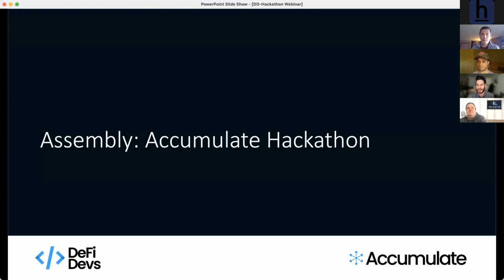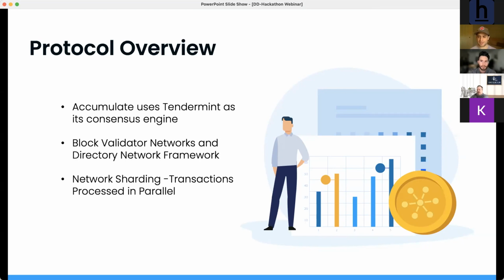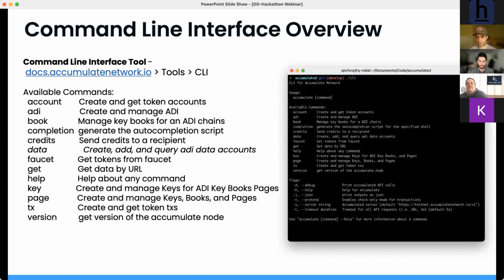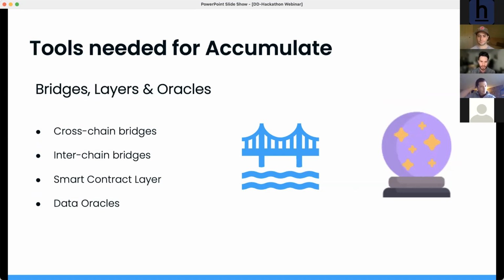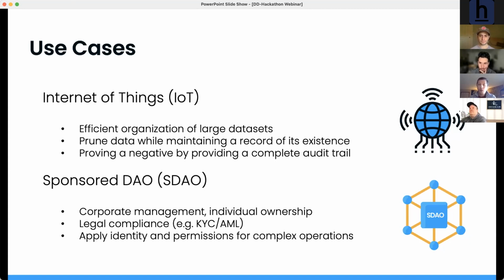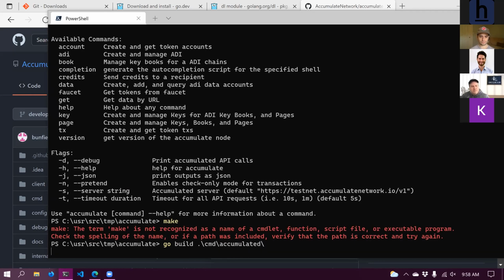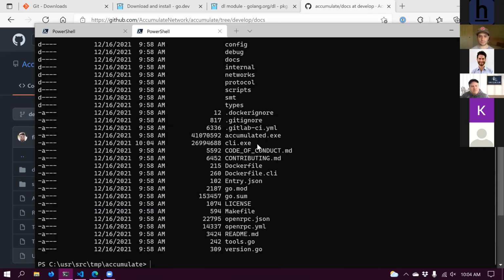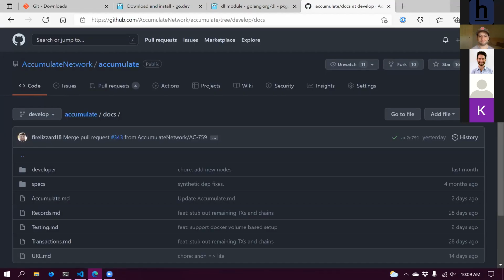Assembly: Accumulate Hackathon Webinar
Welcome to this new session, where we'll be talking about the Accumulate Hackathon, presented by Kyle Michelson, Ben Stolman, Quentin Vidal and Ethan Reesor.

Chapters:
0:00 - Intro
1:51 - Accumulate Introduction by Kyle Michelson
5:45 - Accumulate's Current Development Stage by Ben Stolman
11:58 - Types of Projects to Build by Quentin Vidal and Kyle Michelson
22:09 - Enviroment Setup by Ethan Reesor
36:55 - Q&A